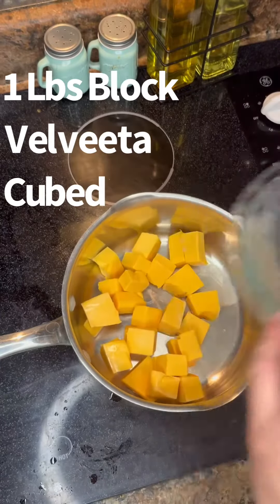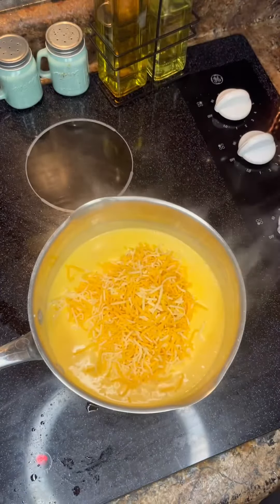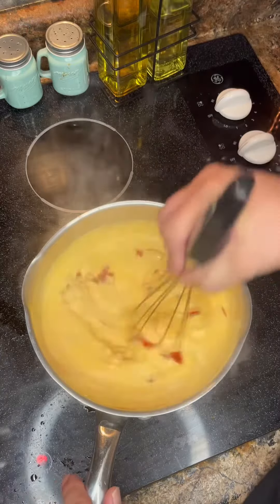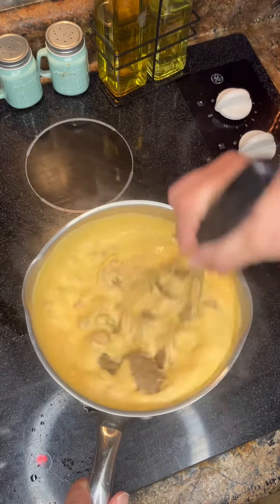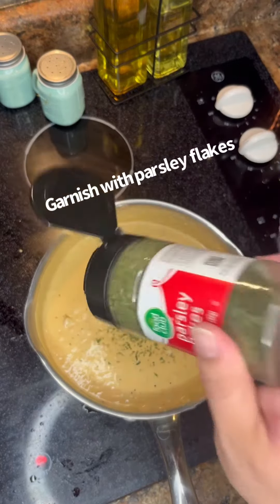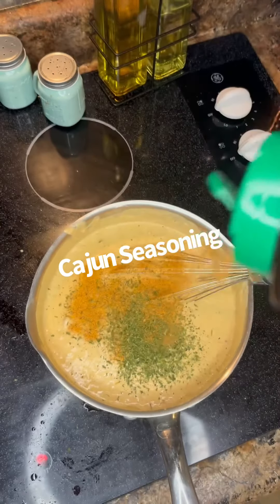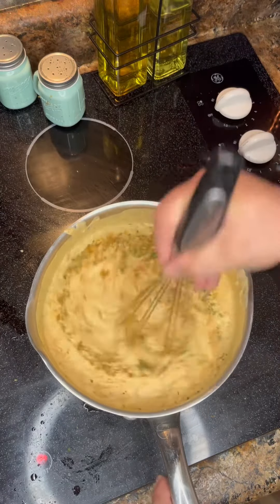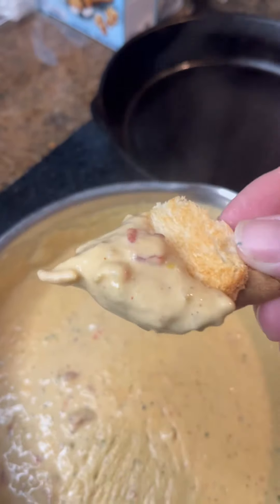Cheesy Boudin Dip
- 1 lbs block of cheese
- 1 lbs boudin
- 8oz block of cream cheese
- 1/2 quart of half&half
- 1 can of rotel
- 1 cup of Mexican Cheese Blend
- Cajun seasoning and Garlic Powder
- Parsley Flakes